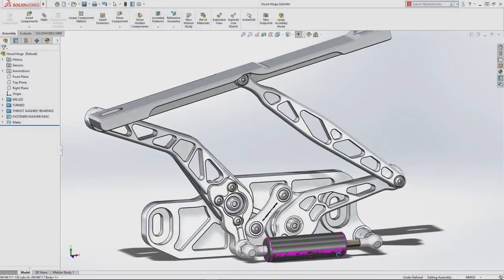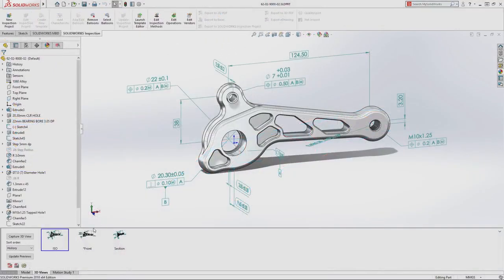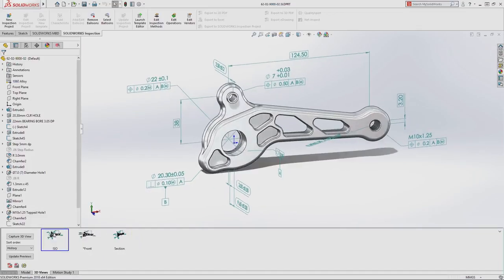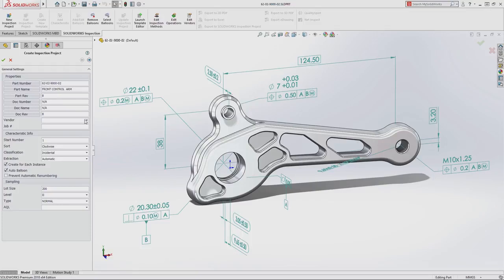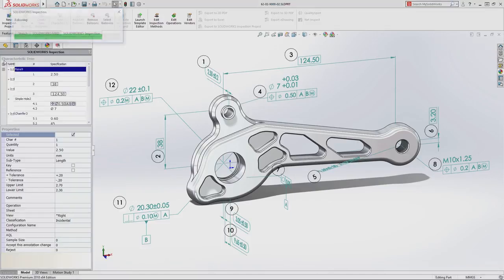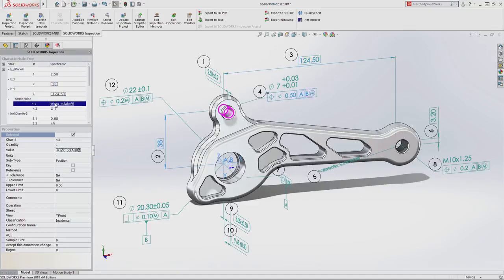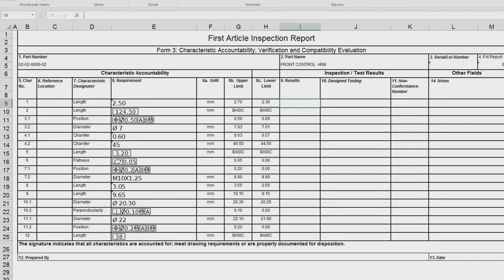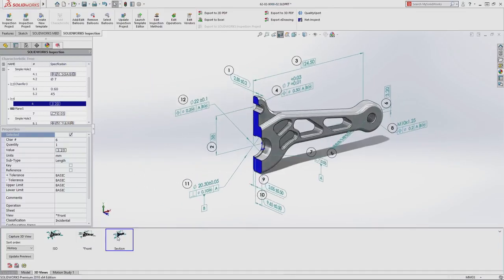SOLIDWORKS 2018 Generate Inspection Reports Faster